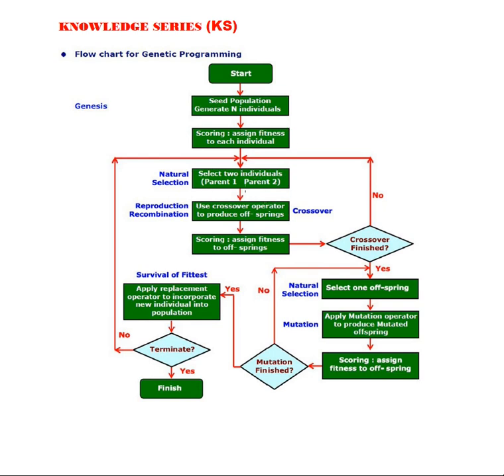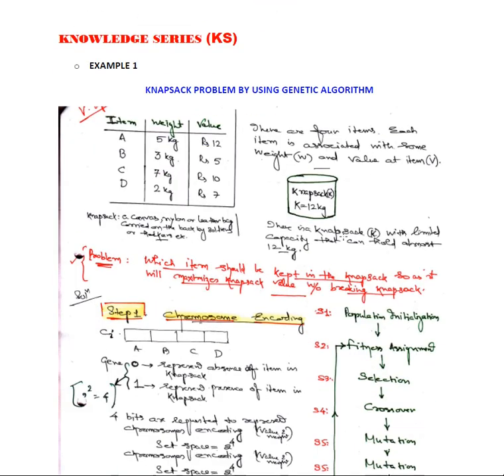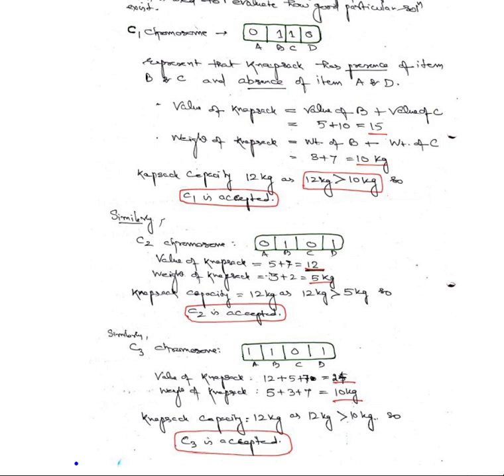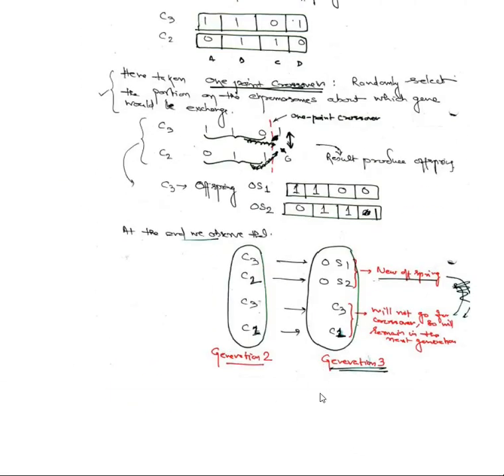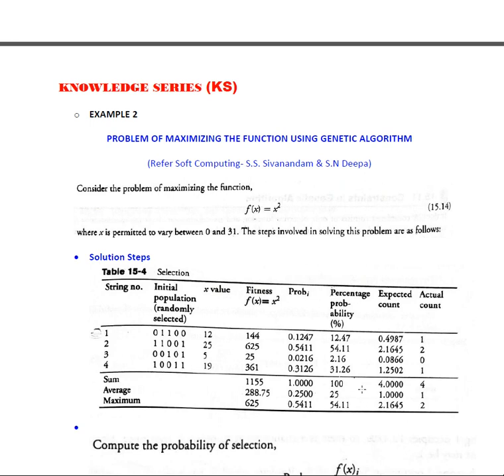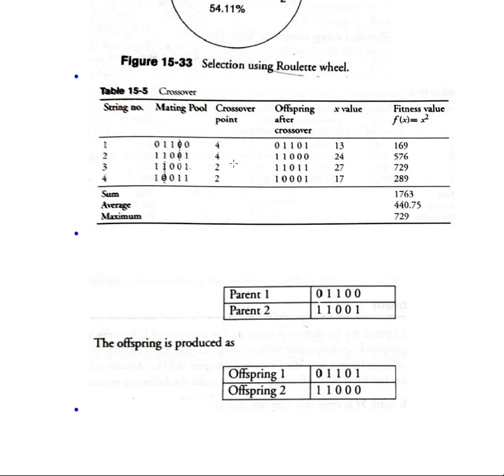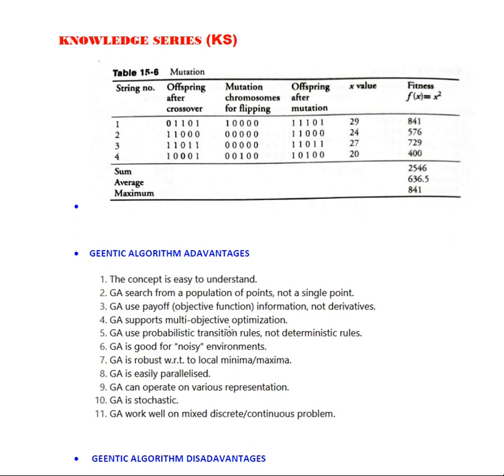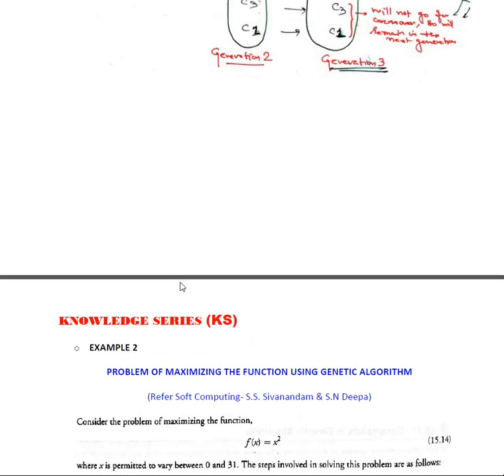Genetic Algorithm_Part 3